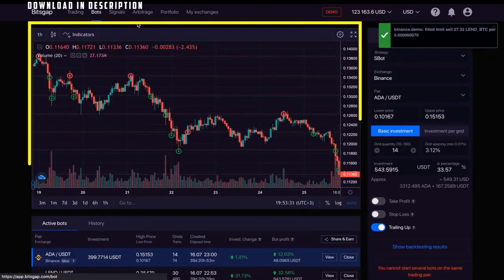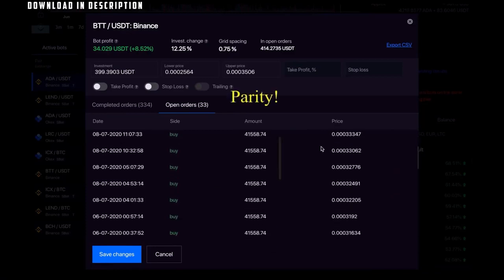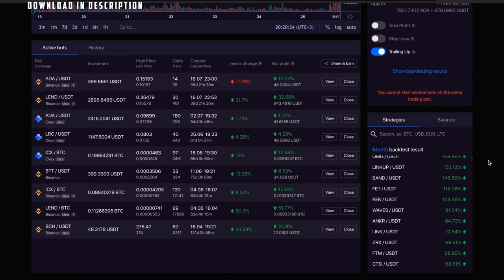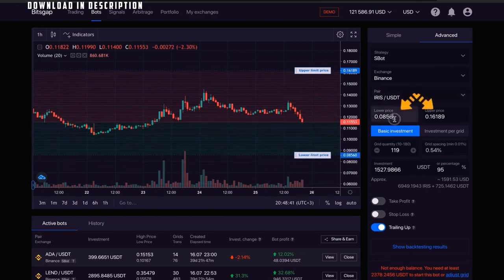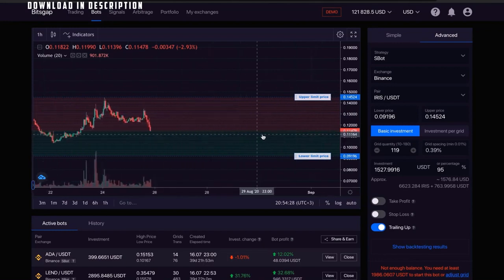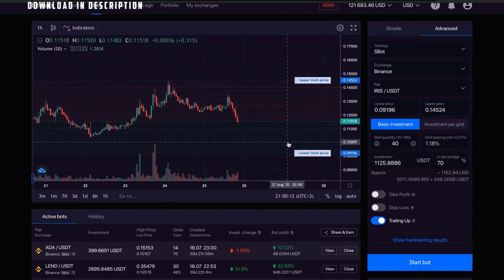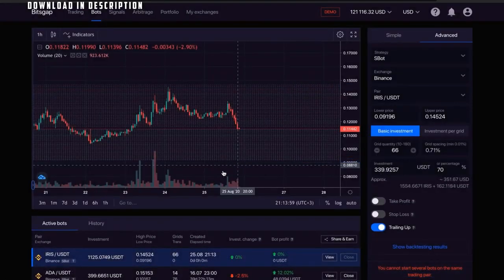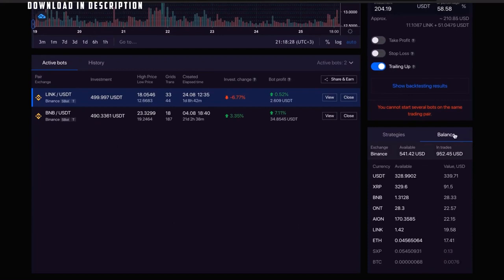Crypto Trade Bot for Binance | Trading bot Binance | Crypto Robot for Trade 2021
PASS - "2021" Good Luck!

Binance trading bot tutorial - how to use Binance trading bot on Binance futures (Binance grid trading bot). Grid trading allows you to automate a crypto grid trading strategy on Binance.